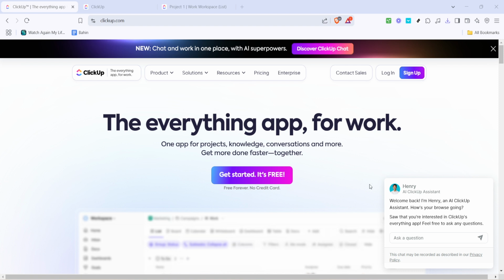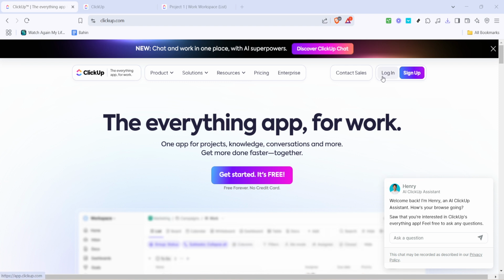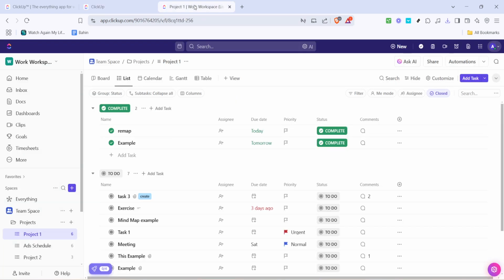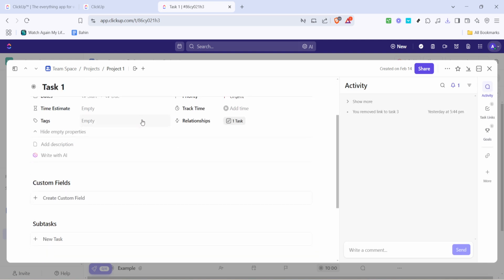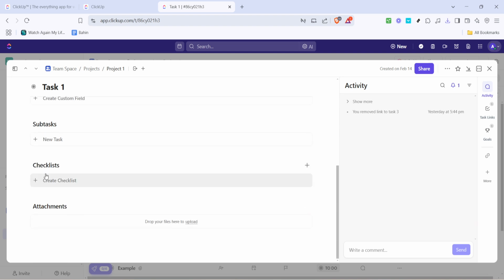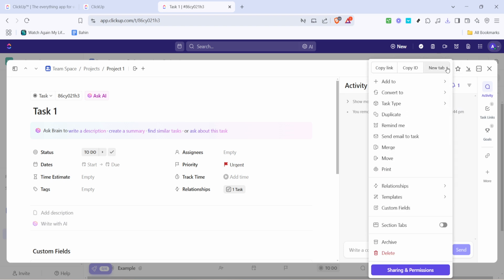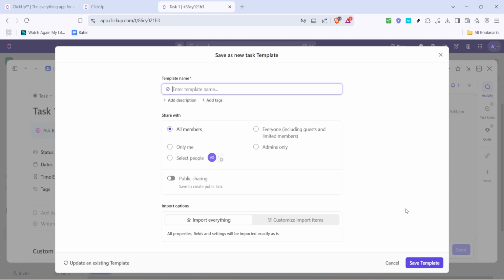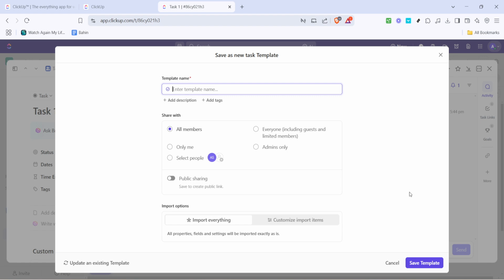How to Create Consistency with Templates in Clickup (Full 2025 Guide)